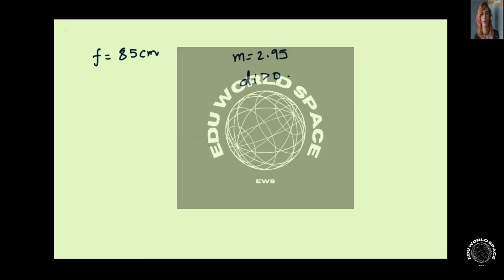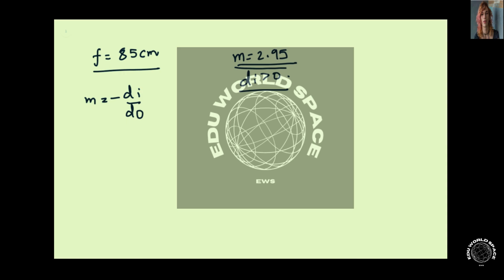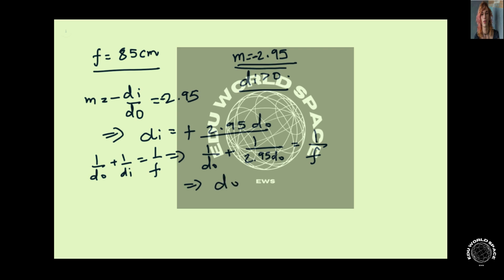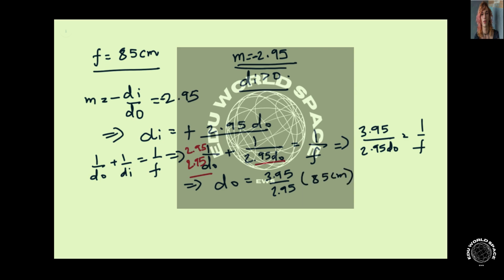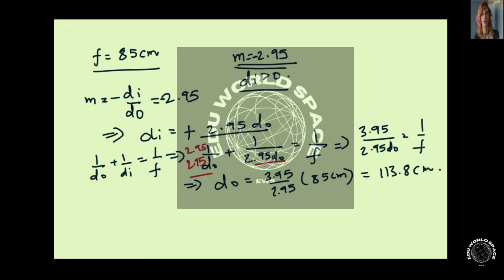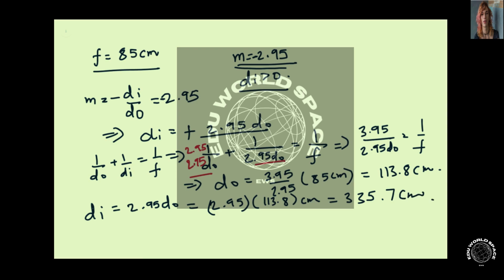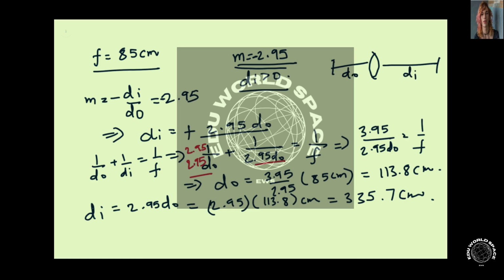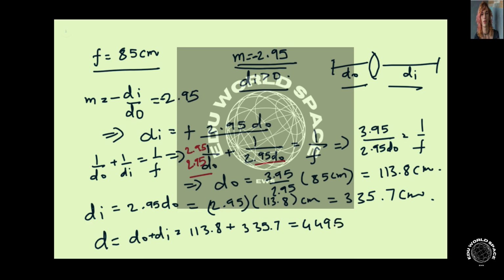How far apart are an object and an image formed by an 85 -cm-focal-length converging lens if the ima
How far apart are an object and an image formed by an 85 -cm-focal-length converging lens if the image is larger than the object and is real?